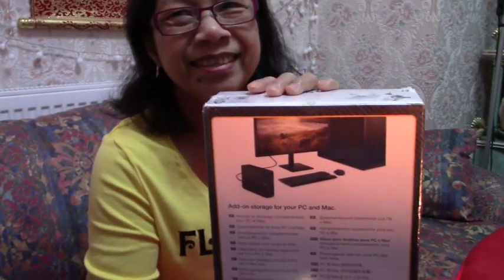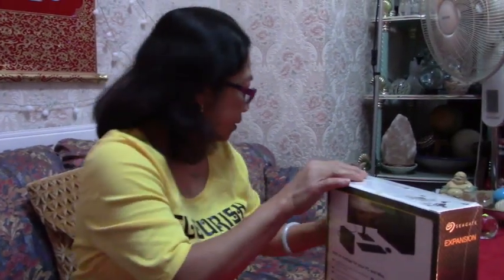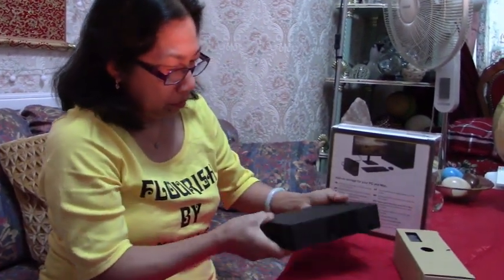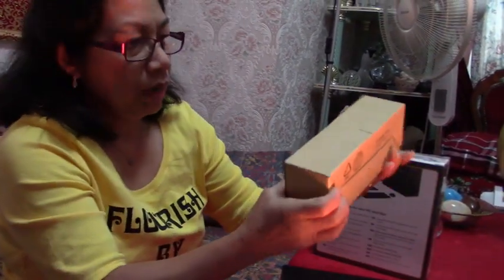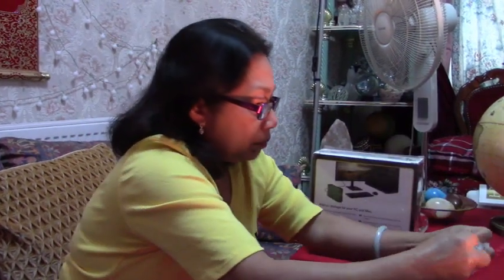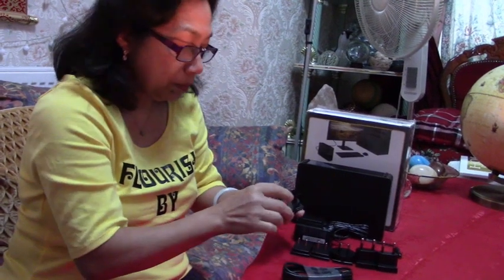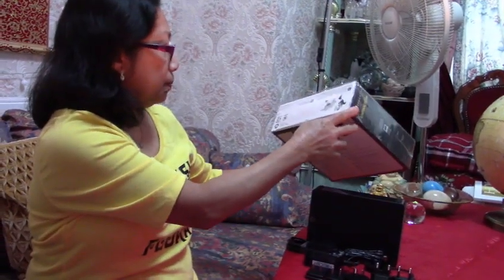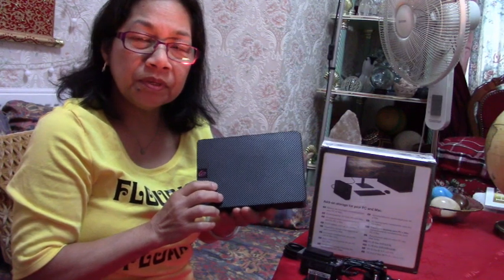Seagate External Hard Drive 4TB | Seagate Expansion Desktop Drive HDD, for PC and Mac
Seagate External Hard Drive 4TB. Seagate Expansion Desktop Drive HDD, for PC and Mac. Add-on storage for Desktop (PC) and Mac. Best external hard drive. A must have for all Youtubers to keep all videos and folders in an easy portable storage.